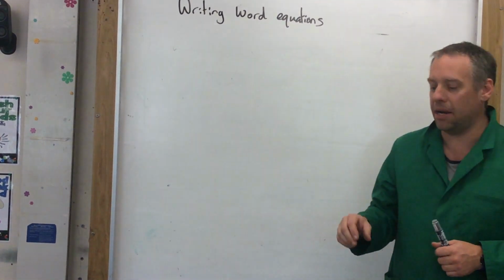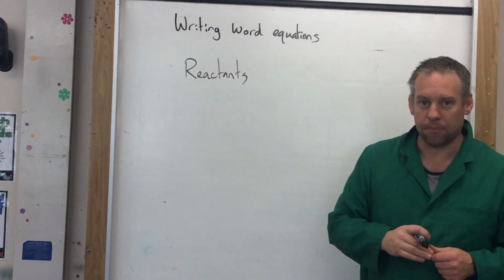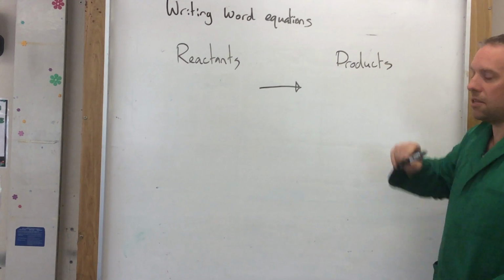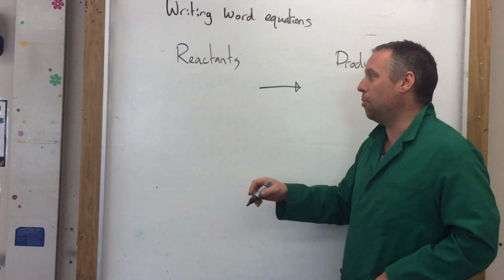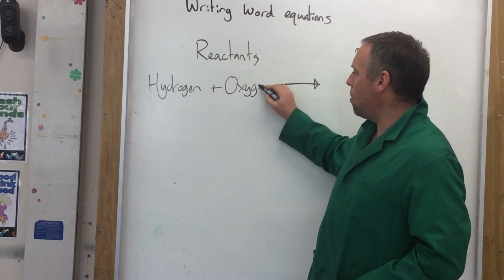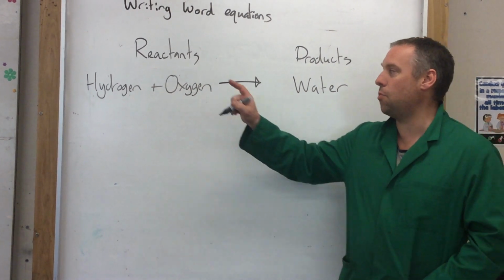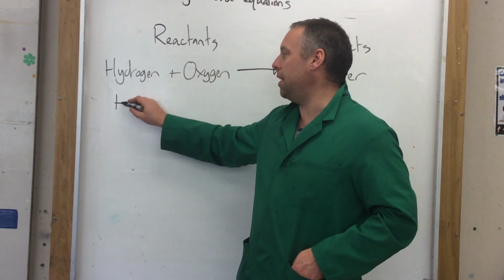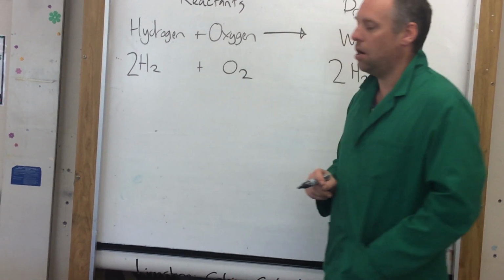Common Entrance writing chemical word equations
A short video explaining how to write chemical word equations.